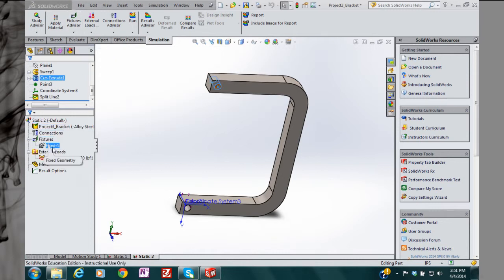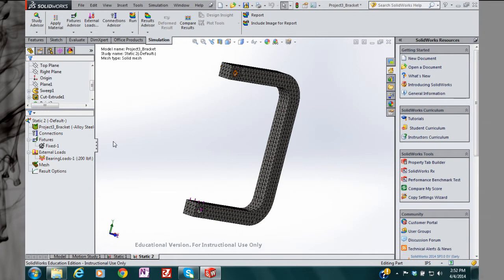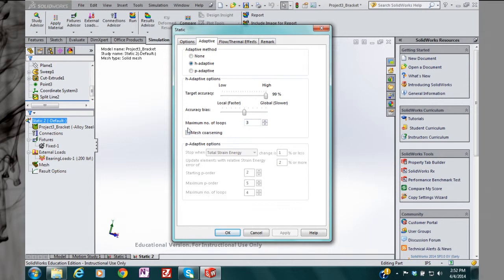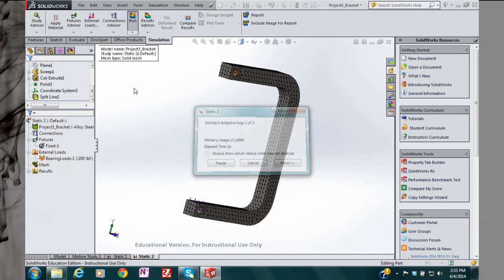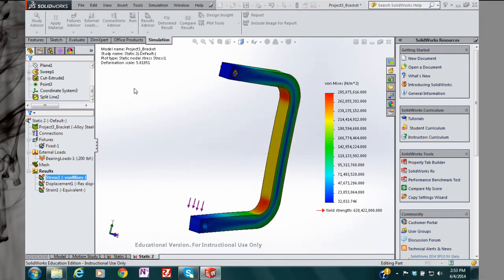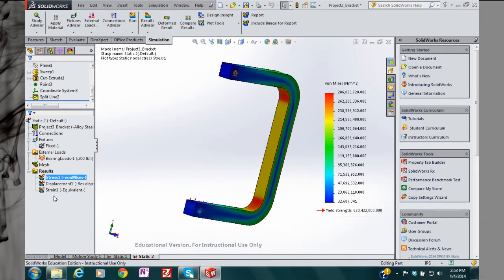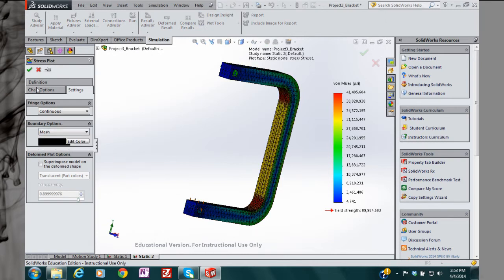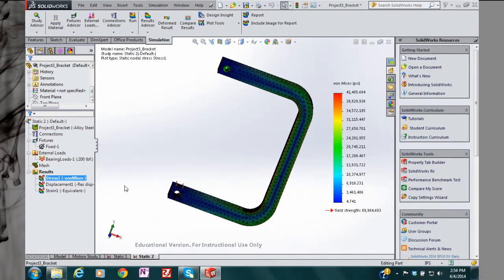h adaptive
Description